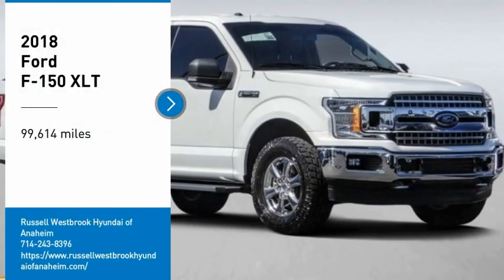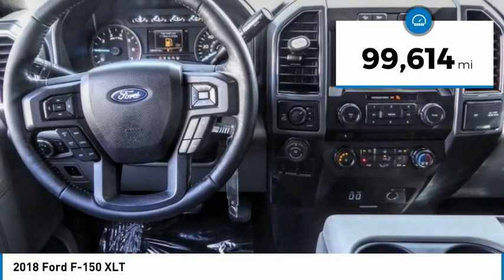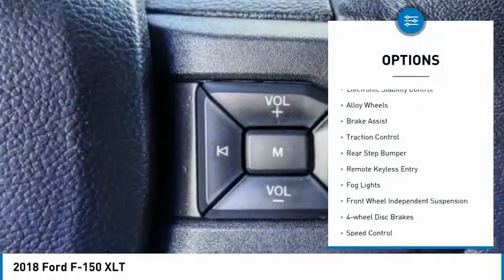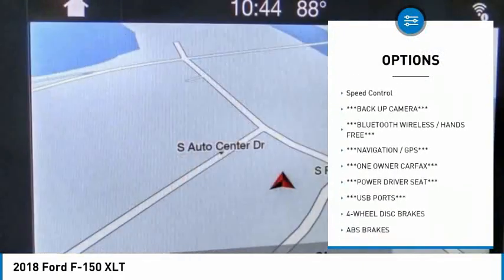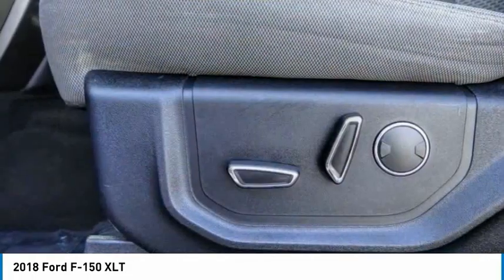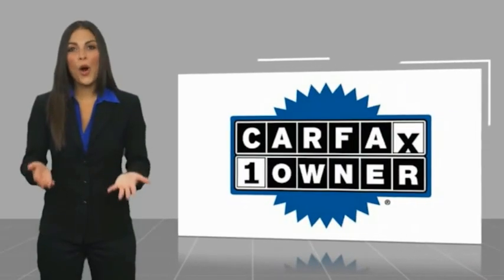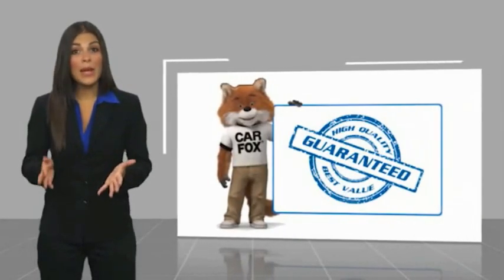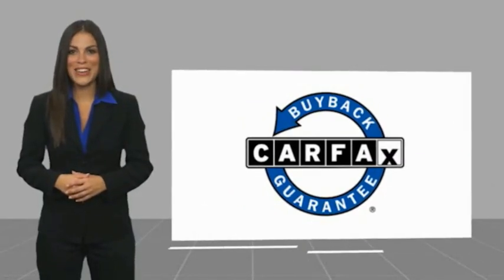2018 Ford F-150 RA10329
2018 Ford F-150 XLT

1271 S. Auto Center Dr.

2018 Ford F-150 10-Speed Automatic 5.0L V8 CARFAX One-Owner. Financing available on approved credit. Trade-ins accepted. Subject to prior sale. All Pricing and Advertised Prices for any/all vehicles offered for sale does not include dealer installed accessories which can be purchased for an additional cost. No sales to Dealers, Brokers or Exporters. For out of state purchase, customers must be present to purchase. If shipping is required, dealership must facilitate; no exceptions. Prices are plus government fees and taxes, any finance charges, $85 documentary fee, $29 electronic registration fee, any emission testing charge and $1.75 per new tire state tire fee. We make every effort to provide accurate information, but please verify before purchasing. Images, prices, and options shown, including vehicle color, trim, options, pricing and other specifications are subject to availability, incentive offerings, current pricing and credit worthiness. Images are for illustrative purposes only.